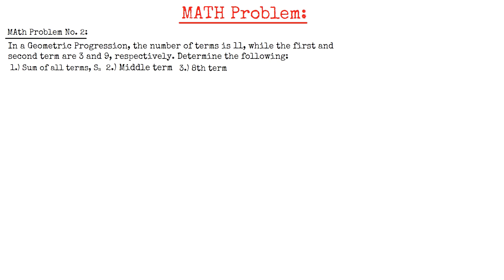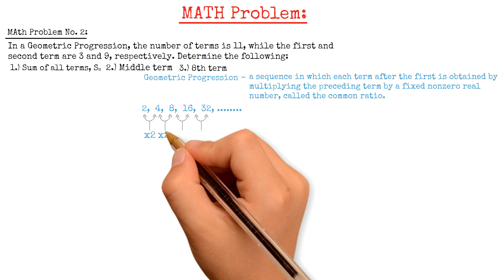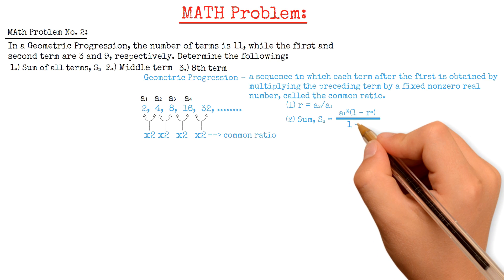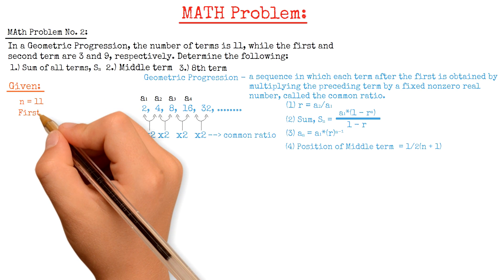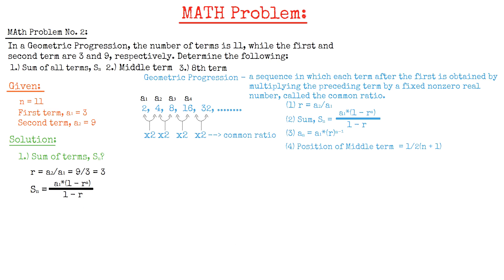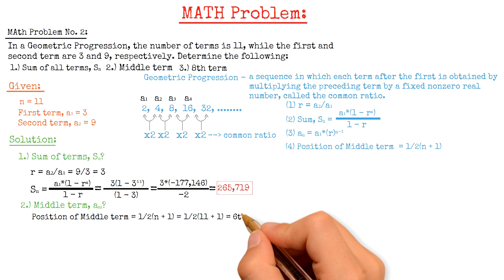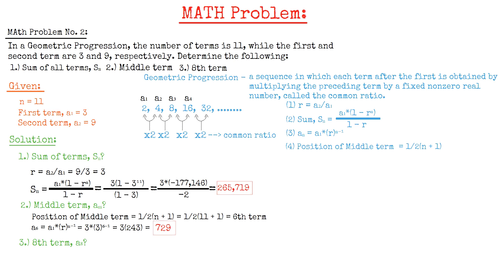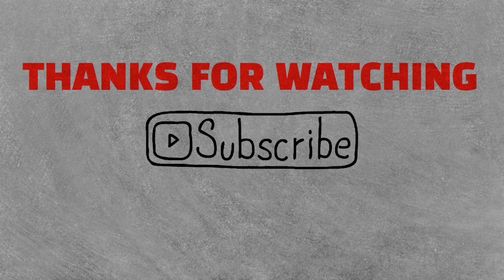Geometric Progression/Sequence - Math Problem No. 2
This video shows how to solve problems which involves geometric progression/sequence. It explains how to find the nth term of a sequence as well as how to find the sum of an geometric sequence.

Stanley Jr.

Engineering and Mathematics Books:
TwinAngelsCollection